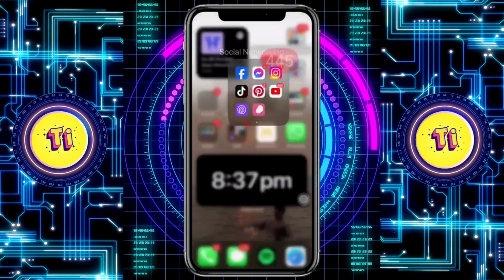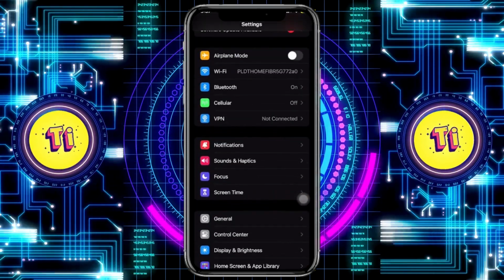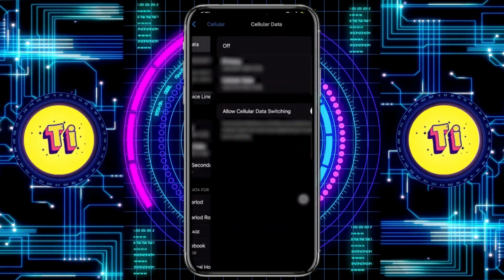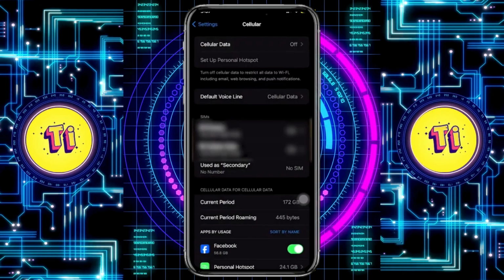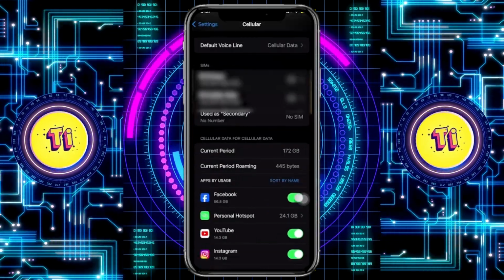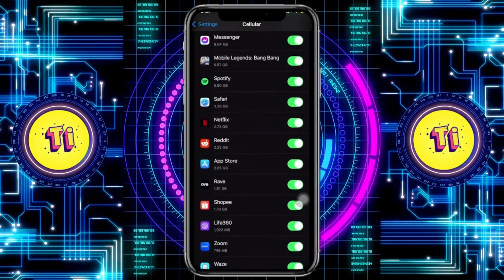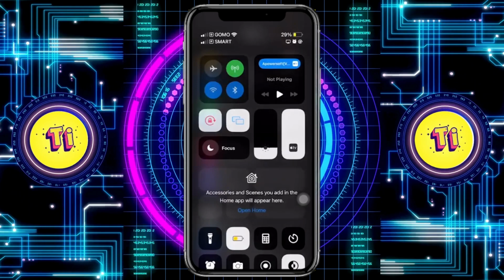How To Know Who Is Using Your Hotspot On iPhone [easy]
📶 Curious about who's using your hotspot on iPhone? Look no further! In this quick and easy tutorial, we'll guide you through the simple steps to find out who is connected to your hotspot.

Join us as we navigate through the settings, ensuring you can easily check the devices connected to your iPhone hotspot. From viewing the list to managing connections, we've got you covered.